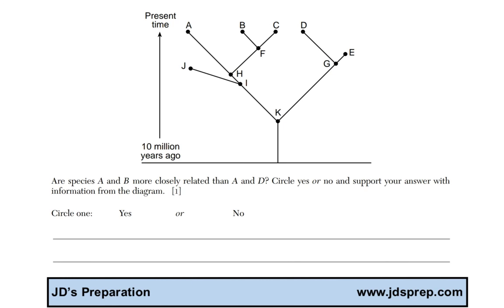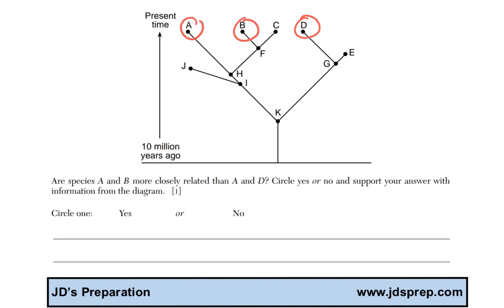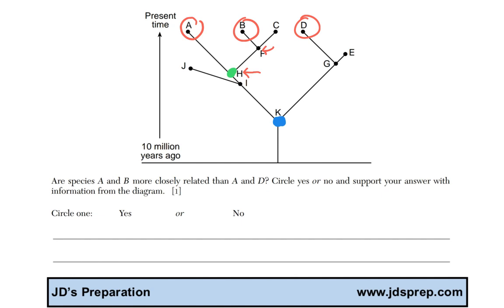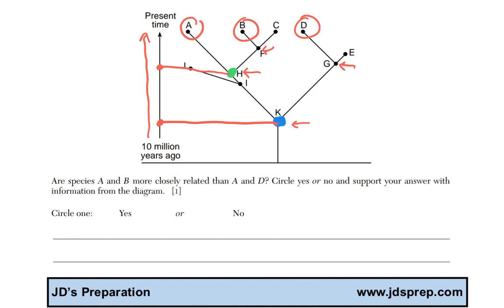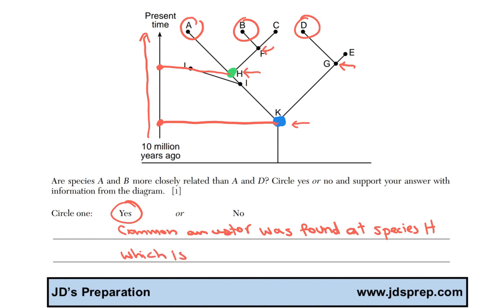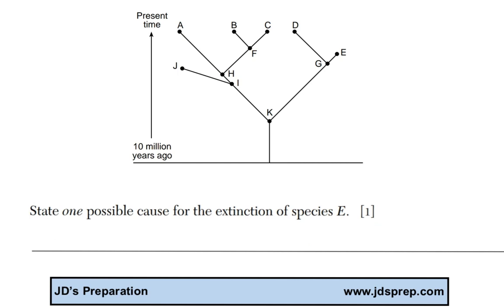LE 08 19 71 72